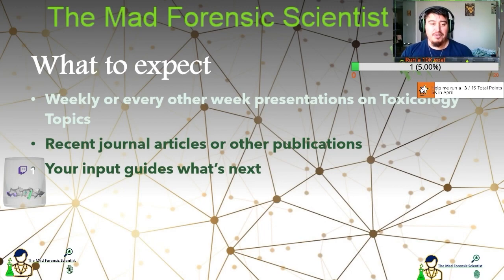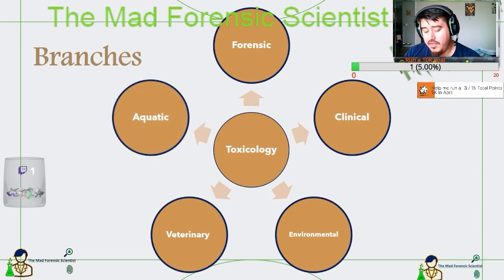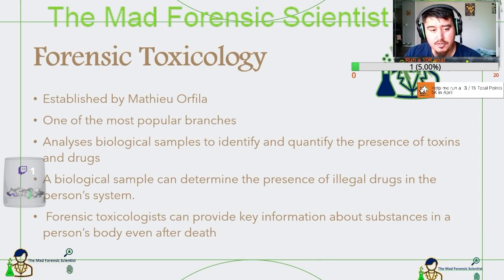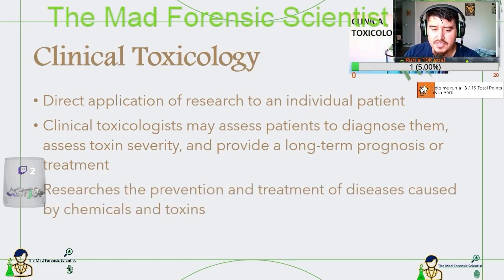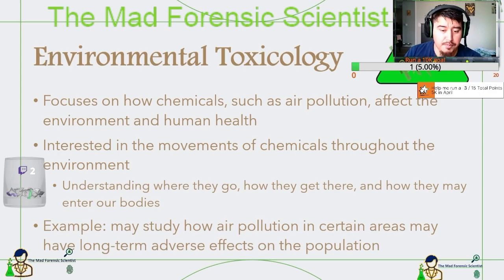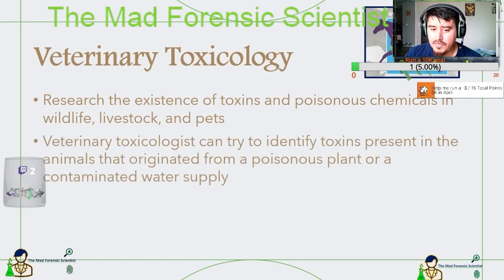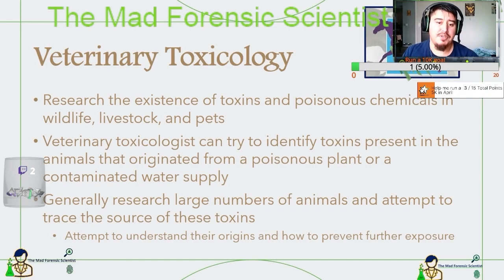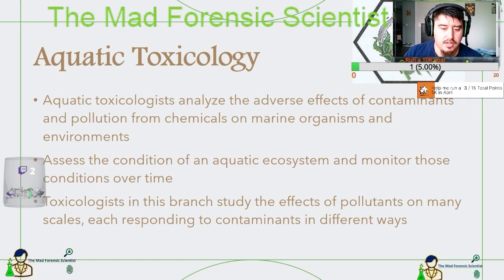Intro to Toxicology: Toxicology Tuesdays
Toxicology Tuesdays!! Kick off presentation with a brief introduction to Toxicology. Tune in every Tuesday at 5p (est) to catch the live event